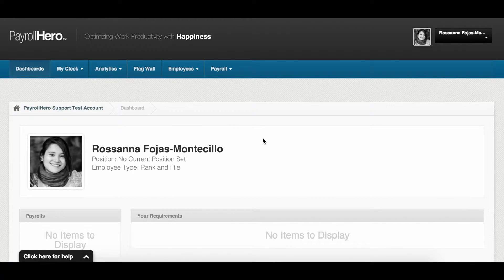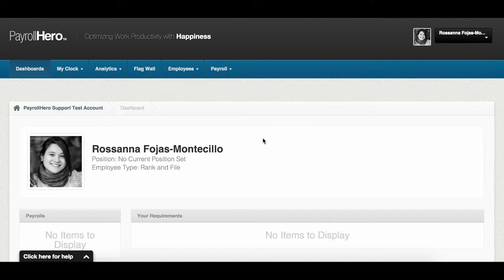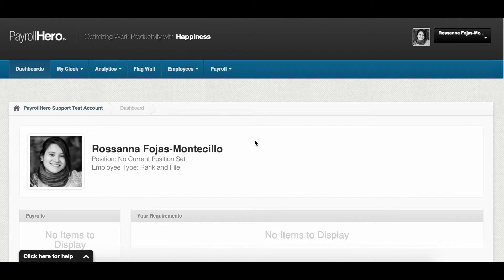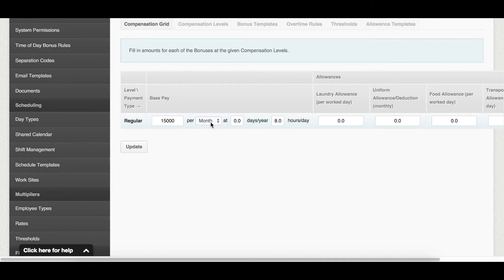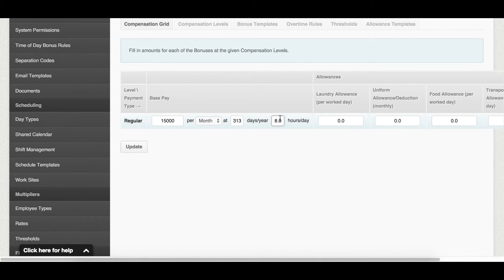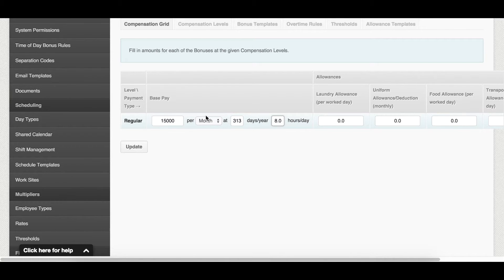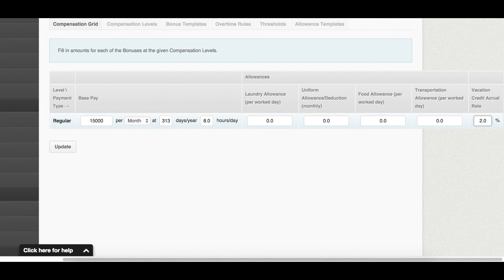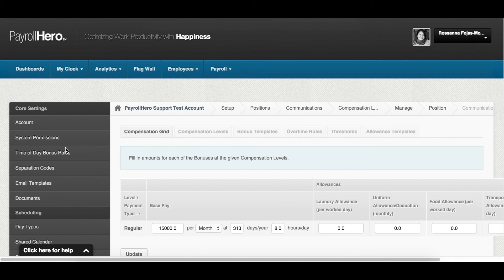PayrollHero Payroll: How to Add Position Based Compensation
- Compensation can be set hourly, daily or monthly and the amount you put works together with the pay mode set.

For example if you added a monthly amount in the compensations page but the employee is hourly paid, the system will use the the days per year and the amount of hours to calculate their hourly wage.

There are two ways to add compensation. The first way is done based on position and the second is done individually. In this video, I’ll show you how it’s done based on position.